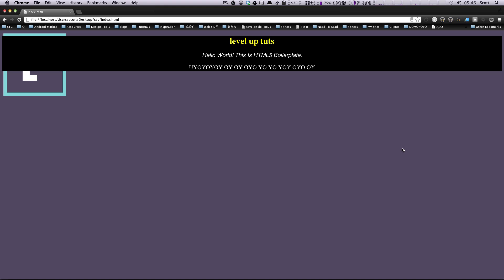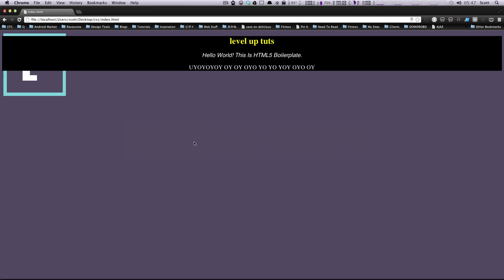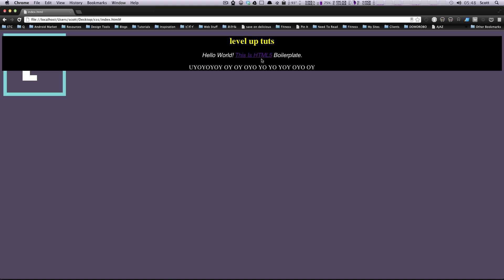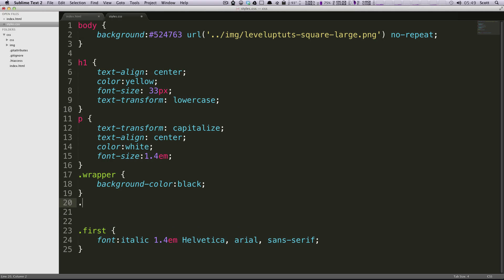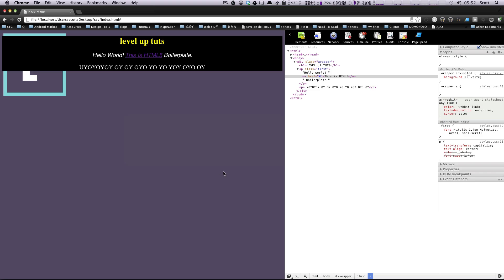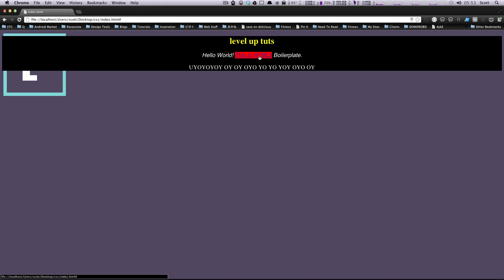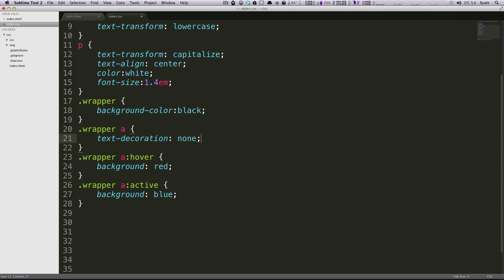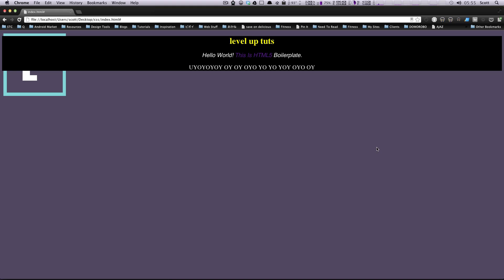CSS Tutorials #6 - How to Style Links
The 6th tutorial in the CSS tutorial series. In this lesson, I'll be introducing link states and how to style them in CSS.